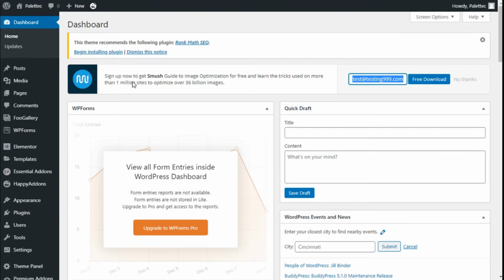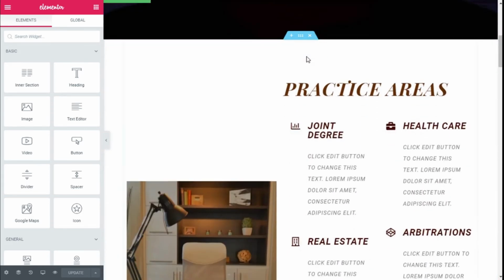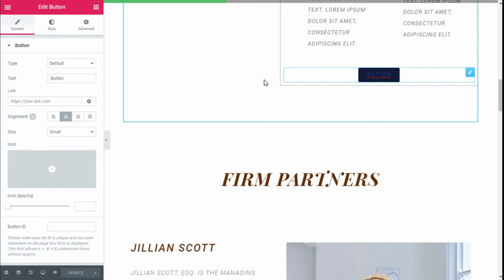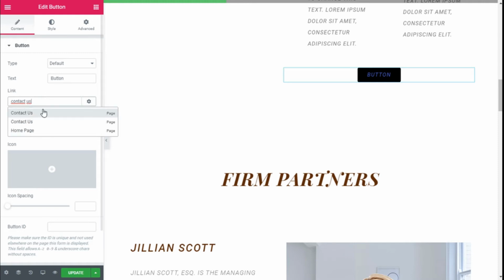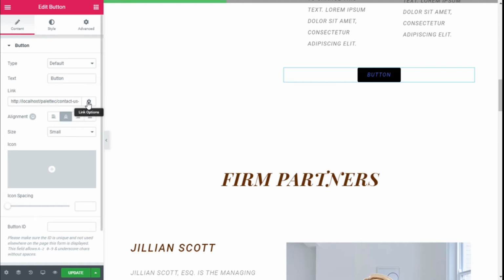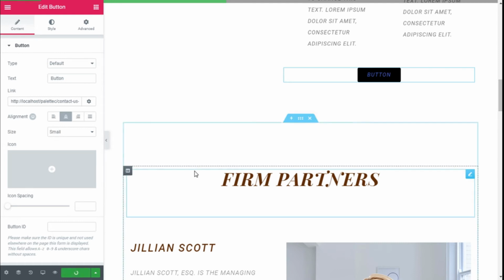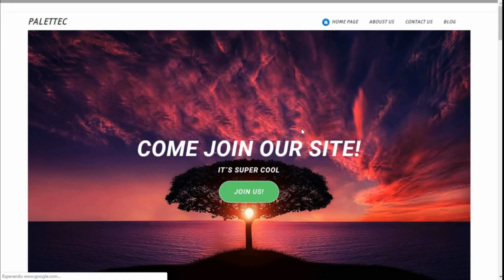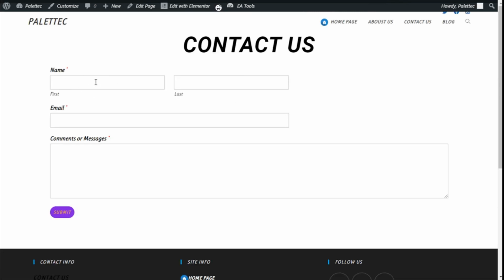Add Custom Links to any Button with Elementor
Easy way to add a custom link to a button with Elementor Page Builder.